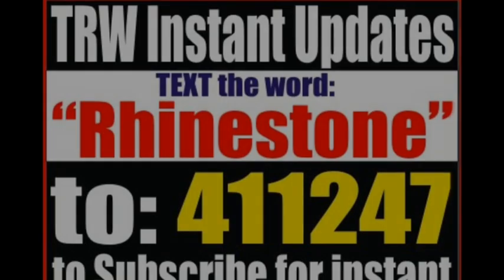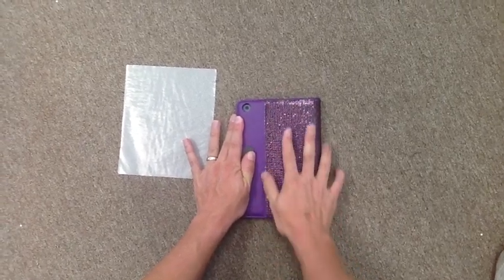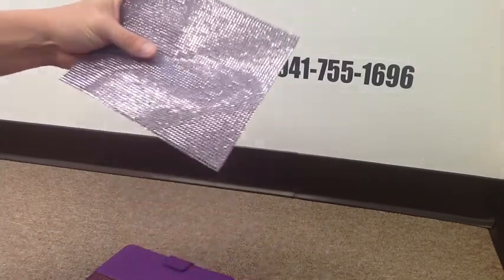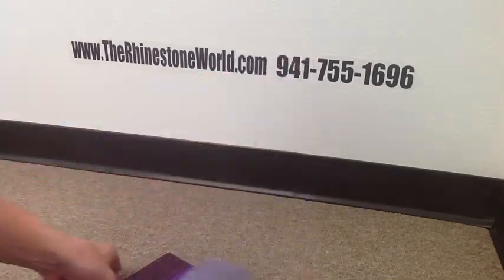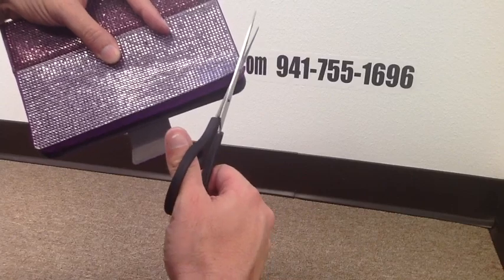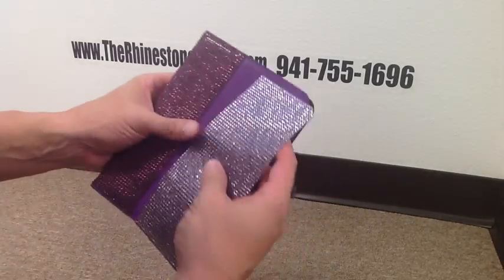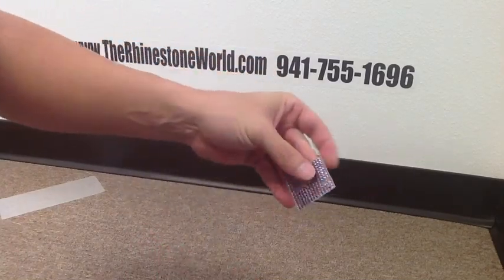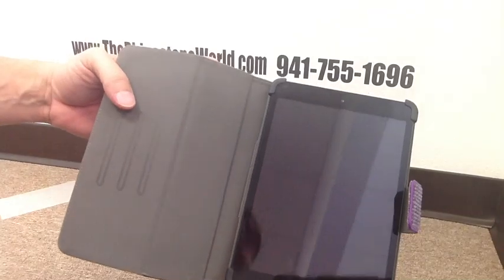How To Make A Rhinestone iPad Mini Case from The Rhinestone World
This video is going to show you how to make a rhinestone iPad mini case from therhinestoneworld.com. To get the TRW special text message updates to remind you of TRW MegaDeals, specials, free downloads, and much more.